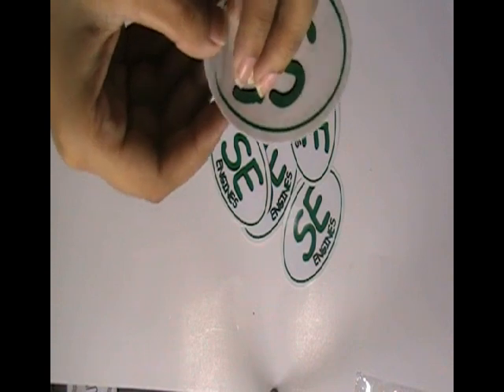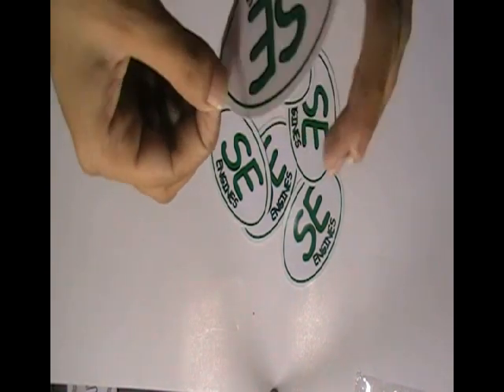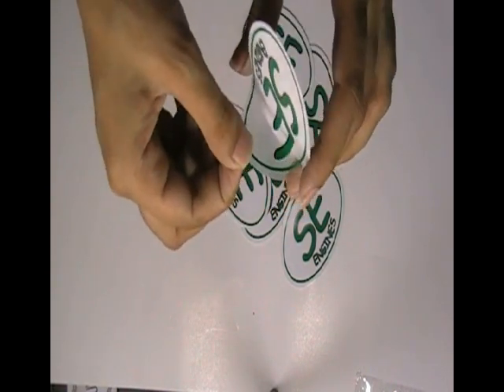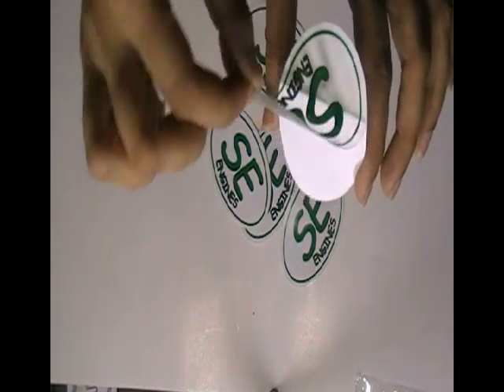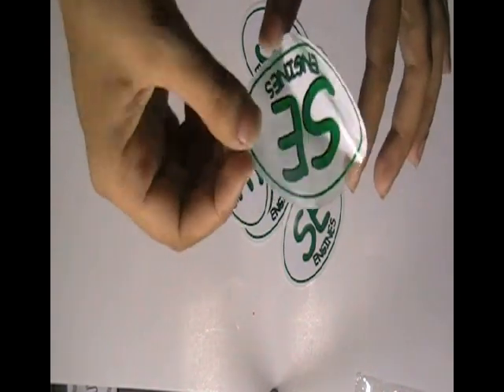Custom Window StickersTruck Window Stickers